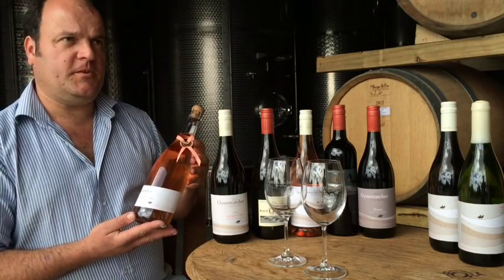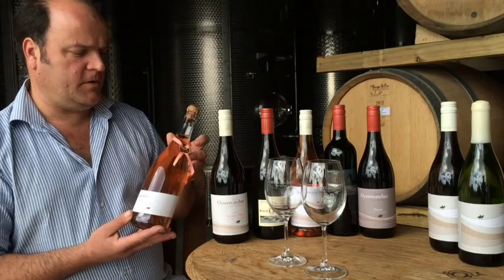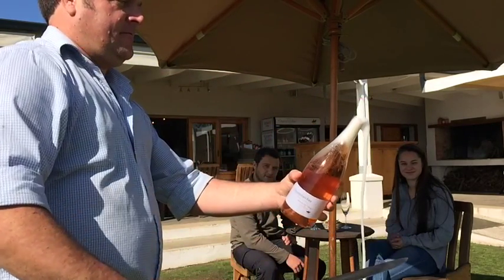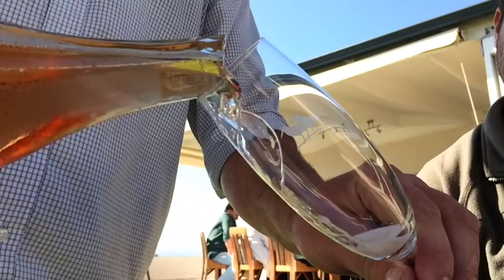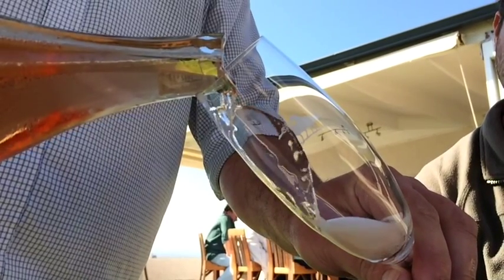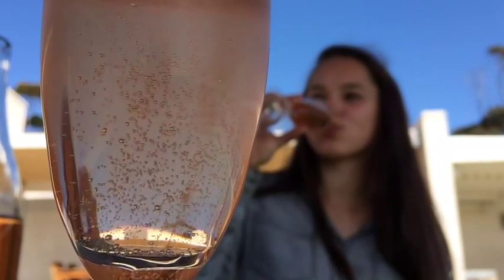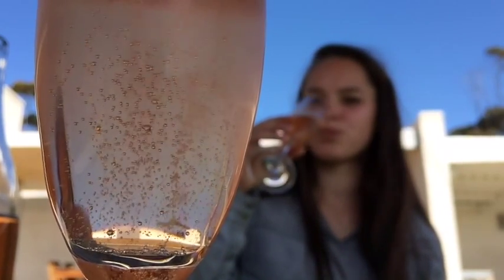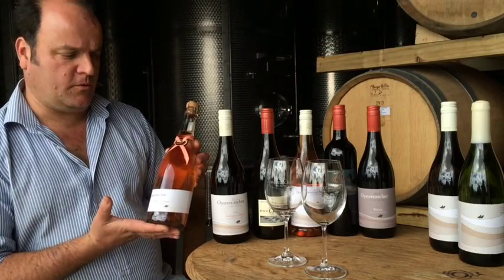Black Oystercatcher MCC